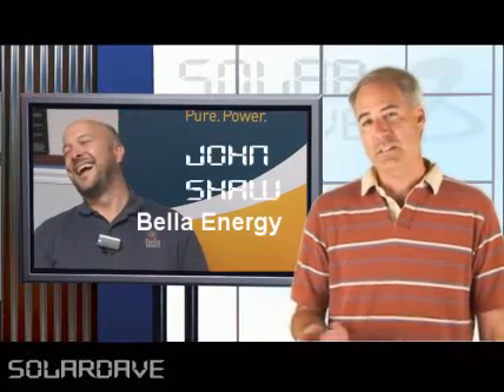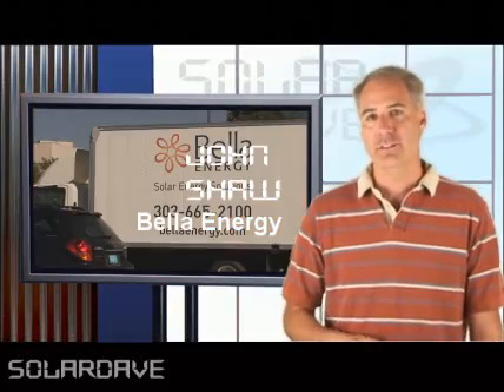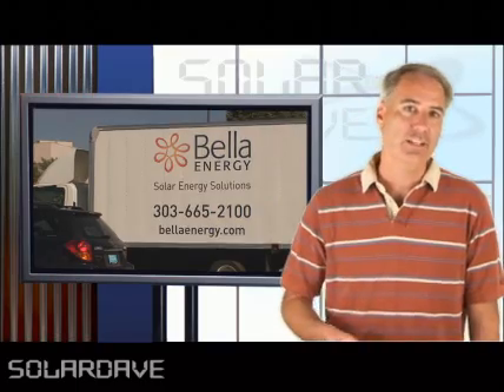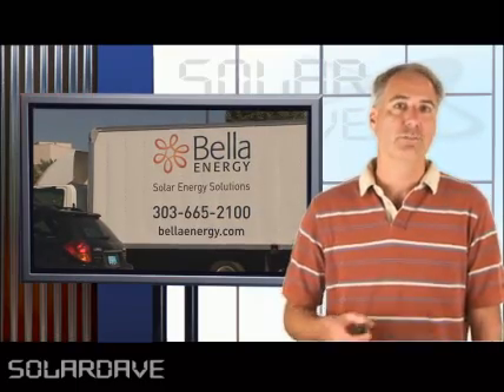Are Solar Panels Going To 300 Watts Soon?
This is my 2nd video interview with John Shaw Project Engineer Bella Energy of out of Louisville Colorado.

SolarDave: Are Solar Panels Going To 300 Watts Soon?

John Shaw: Absolutely, any manufacturer can do that right now. You shouldn't really look at how many watts a panel has - rather how many watts per square foot can be attained. Behind you is a Sanyo 200, if you increase the foot print of that panel by 50% it is a 300 watt panel. The reality is what you need to be looking at to measure the level of progress of the technology is how many watts per square foot.

Instead of thinking will there ever be a 300 watt panel - surely there will be even next year. To get at the point of your question is do you ever think we will be ever to achieve a 300 watt panel in 15 square feet?

And yes, I do. Right now standard efficiency panels are in the ballpark of about 12 watts per square foot, it ranges from 10 to 13.  Standard efficiency panels Evergreens, Sharps, Kyocera, Shot (?), Suntech etc.

Keep in mind this is the residential affordable panels, NASA works with panels that are about 30 watts per square foot but you are talking a million bucks a panel.

Then there are high efficiency panels of the ones we know of are SunPower and Sanyo. And Sunpower and Sanyo are approximately 15 watts per square foot. Both are very good products.

Sanyo I believe has a little bit of an edge because they has an amorphous or thin film rap around the silicon cell which allows them to maintain high production in high heat. One more reason and I will tie this in.

The Sanyo's are shipped with a minus 0 and a plus 5 percent so when you buy a 200 watt Sanyo panel you will get hypothetically in standard test conditions 75 degrees at sea level you will get 200 watts or up to 210 watts.

All other panels including specifically Sunpower are + or - 5%, so you could buy a 210 watt Sunpower cell and it could actually perform at 199 watts where you could buy a 200 watt Sanyo cell it could perform at 210 watts, but no less than 200 watts.

So that and the fact the Sanyo's will out perform Sunpower apples to apples same azimuth and pitch in high heat because of this amorphous or thin film rap 10% in high heat peak days peak hours - we feel Sanyo is a better panel.

But I have to say that Sanyo's are more expensive than Sunpower. We can't touch the Sunpower price, we can touch it with standard efficiency panels - blow it out of the water with standard efficiency panels. But if you are talking about high efficiency panels and high efficiency I think Sanyo is a better panel but the Sunpower is definately a better price.